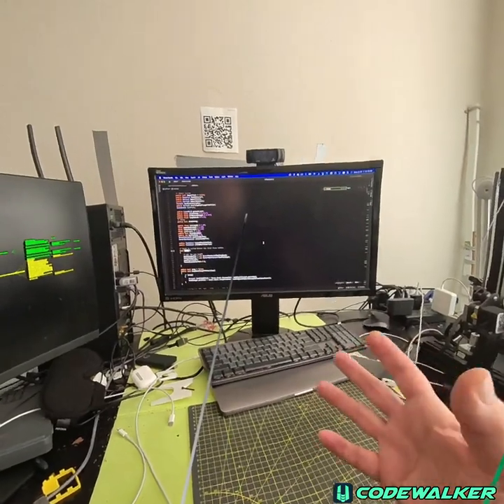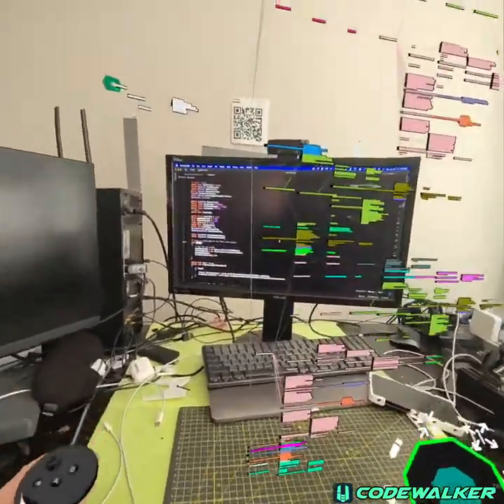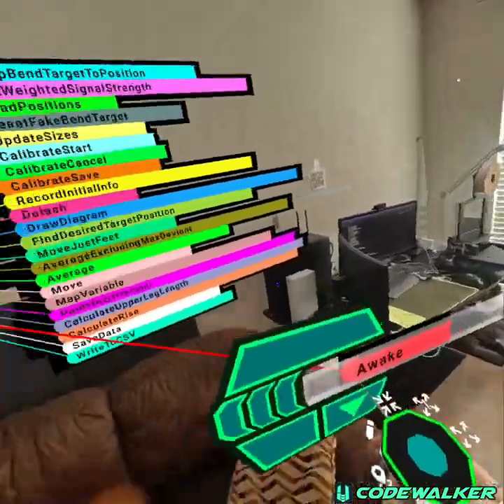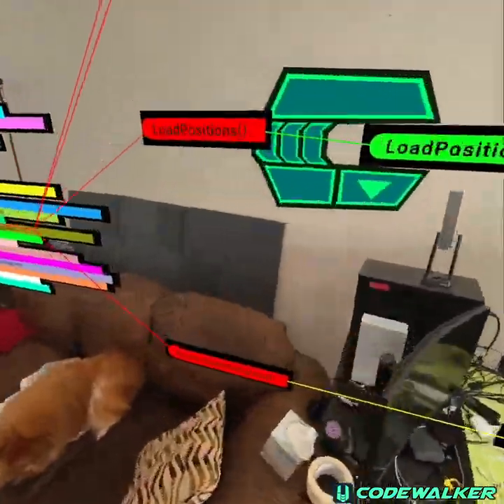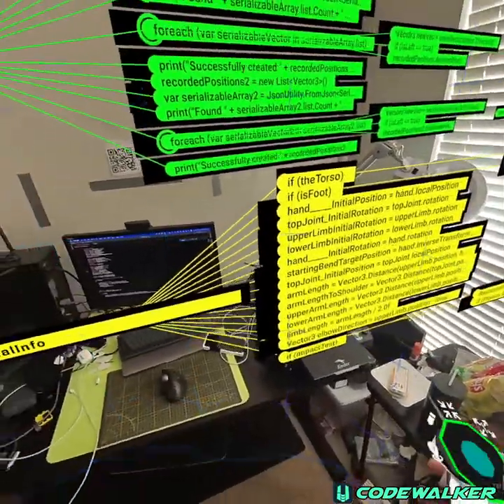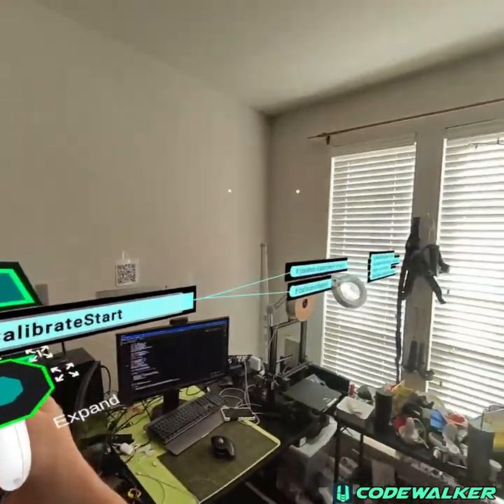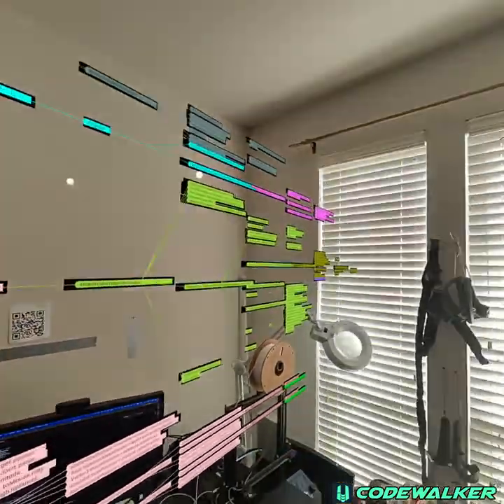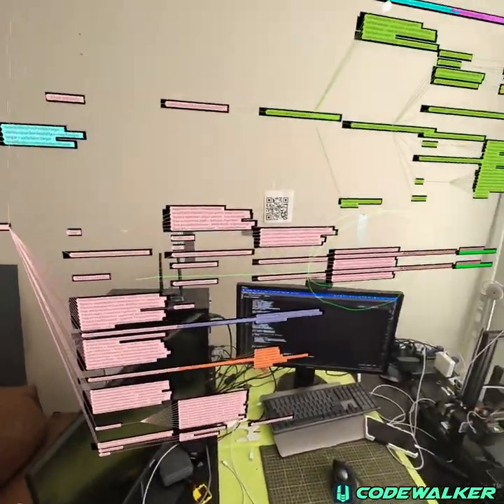CodeWalker Super Micro? Absolutely.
Well what if we made CodeWalker very smol?

You can, it's not as much fun though :D

The beta WILL be opening up this week, I just need to wrap up a few features. So as soon as those features make it into a video, the beta will go live. Shoot me an email (Chilton at getCodeWalker dot com) or really via any other means, and I'll add you to the list!

You will need an Oculus Quest 2, 3, or Pro for this beta run.

And if you're looking for the full version, for desktop (not VR), you can find it on Steam